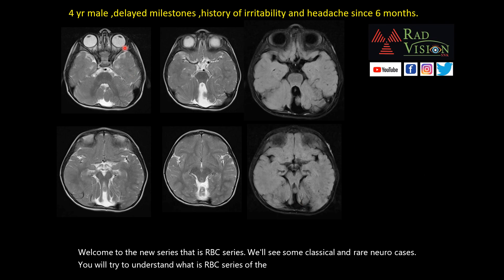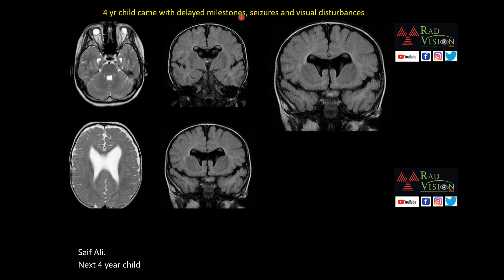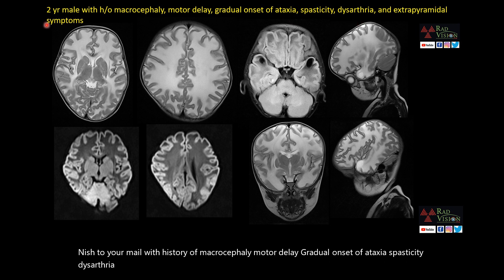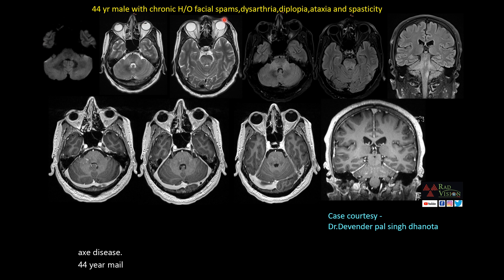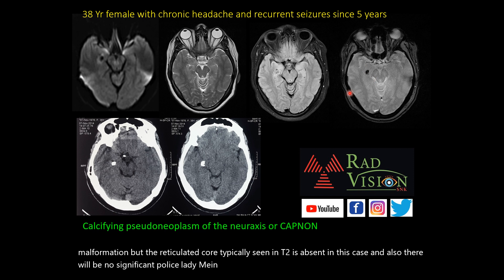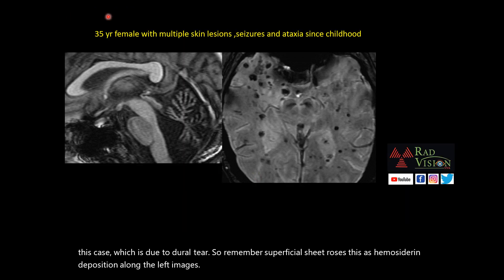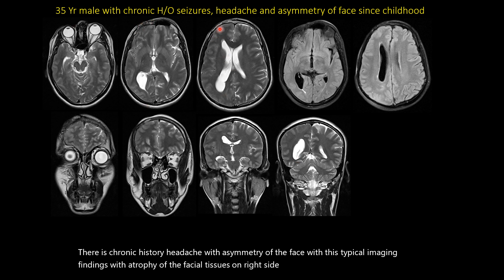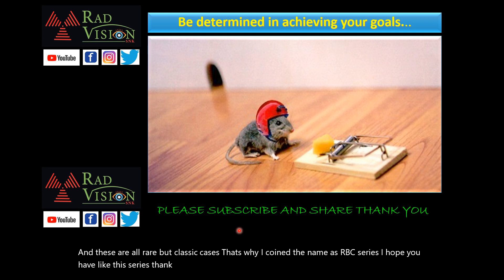RARE BUT CLASSIC (RBC) SERIES -NEURO CASES/SPOTTERS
Rare but classic neuro cases are shown in this RBC series -I

00:00 Introduction
00:16 Molar tooth sign - Joubert's syndrome
01:12 Hemimegalencephaly
02:04 Septooptic dysplasia (SOD)
03:00 Congenital muscular dystrophy(CMD)
03:48 Megalencephalic leukoencephalopathy with subcortical cysts (Van der Knapp disease)
04:32 Susac disease ,retinocochleocerebral vasculopathy or SICRET syndrome (small infarctions of cochlear, retinal and encephalic tissue)
05:54 CLIPPERS-Chronic lymphocytic inflammation with pontine perivascular enhancement responsive to steroids
06:50 CAPNON-Calcifying pseudoneoplasm of the neuraxis
07:42 Cerebrotendinous Xanthamatosis
08:48 Superficial Siderosis
09:48 Ataxia Telengectasia
10:02 Amyotropic lateral sclerosis (ALS)
10:34 Parry Romberg syndrome or Progressive hemifacial atrophy
11:30 Arachnoid cyst with rupture and sub dural hygroma
12:14 Split cord malformation(SCM)- diastometamyelia on fetal MRI
12:52 Thank you all